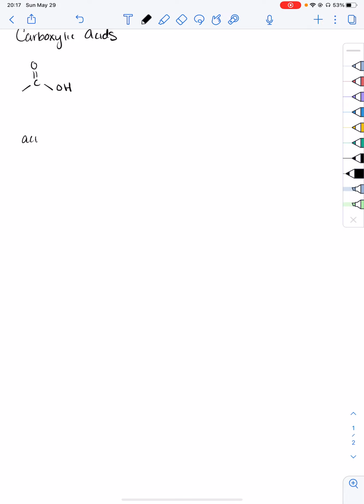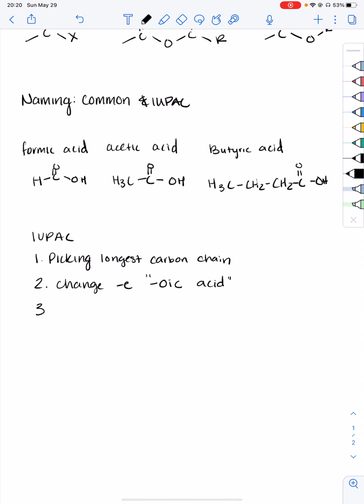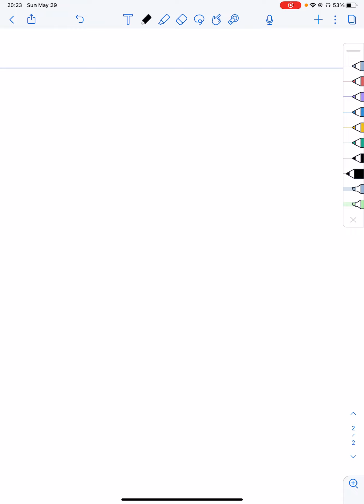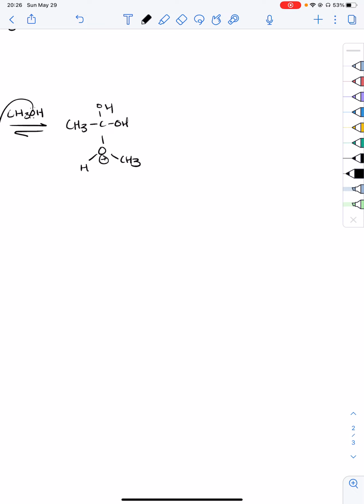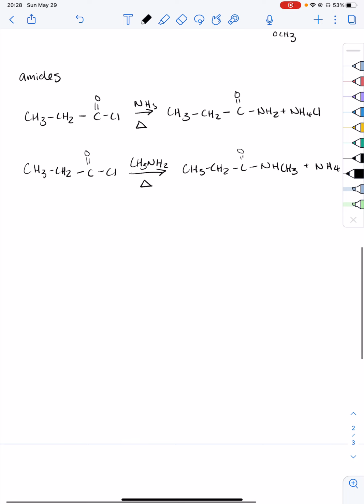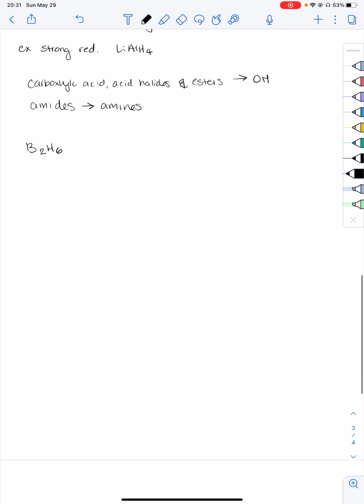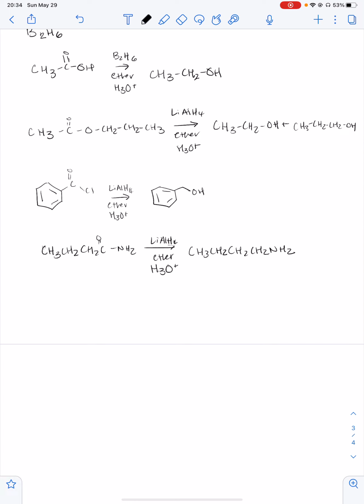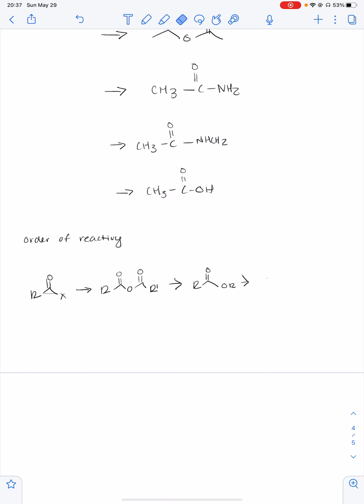Week 6 lecture video Rachel